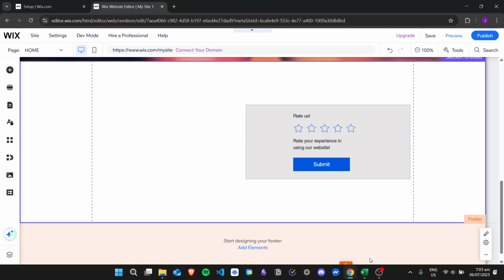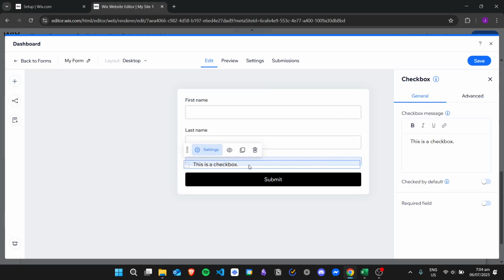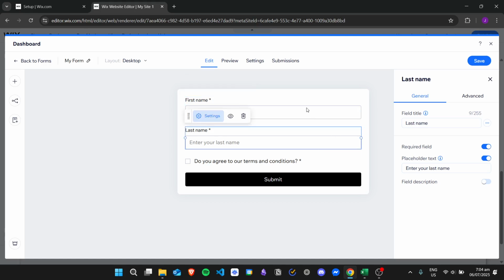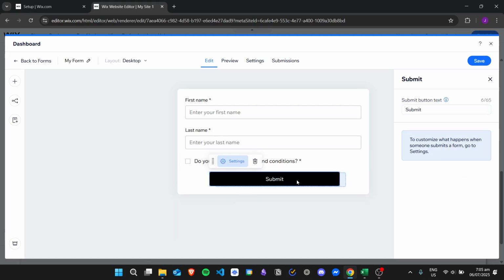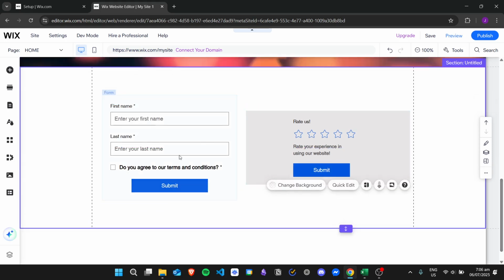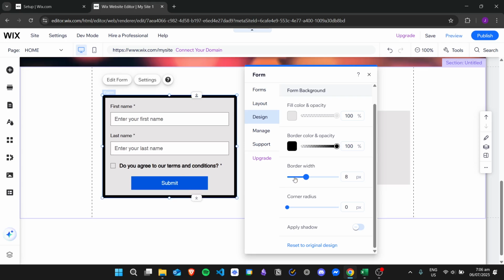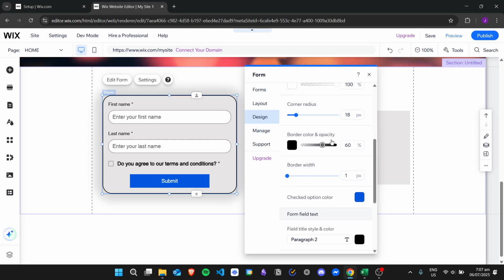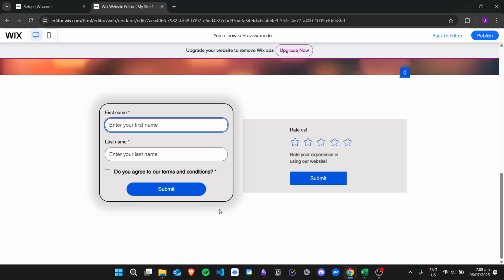How to Add Checkbox to Form in Wix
If you are looking for a video about How to Add Checkbox to Form in Wix, here it is!